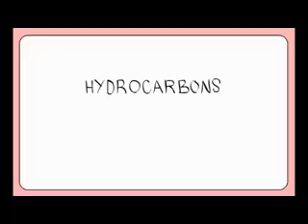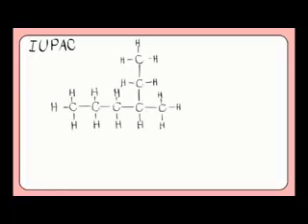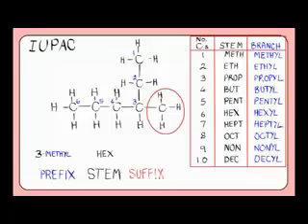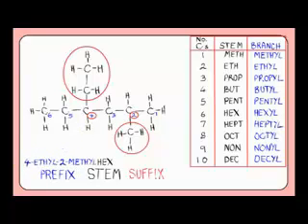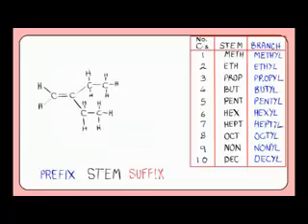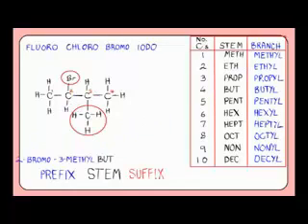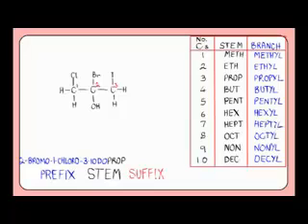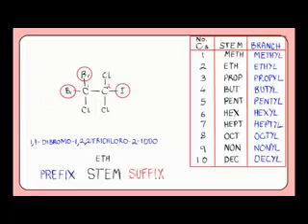Naming Organic Compounds